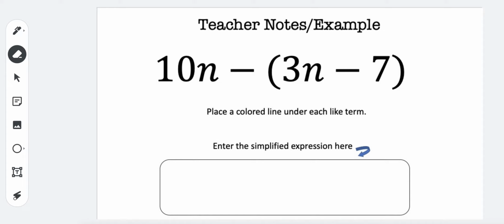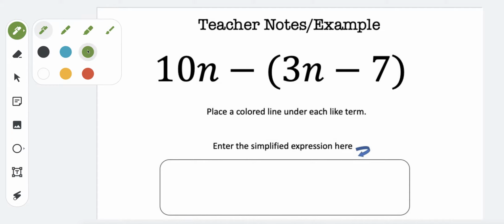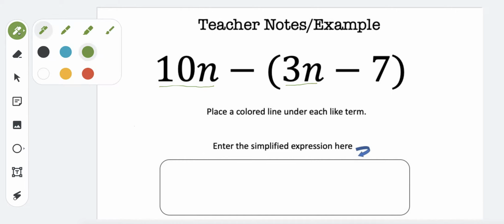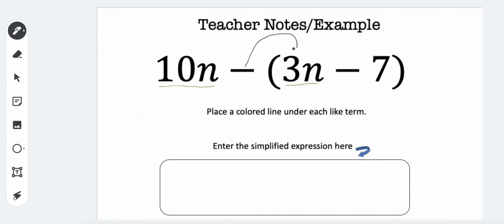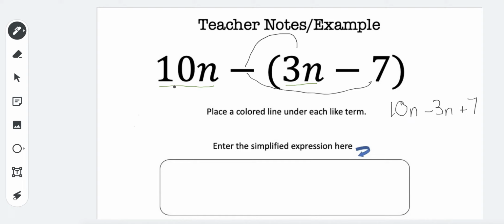How to simplify expressions by subtracting like terms.